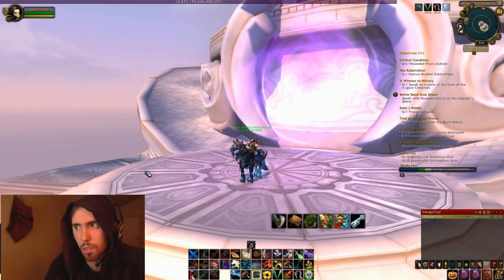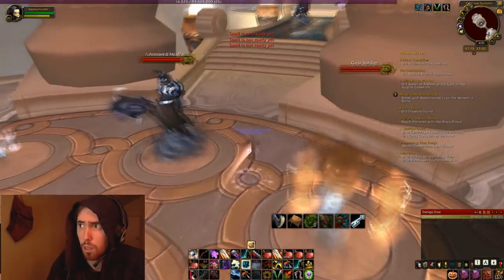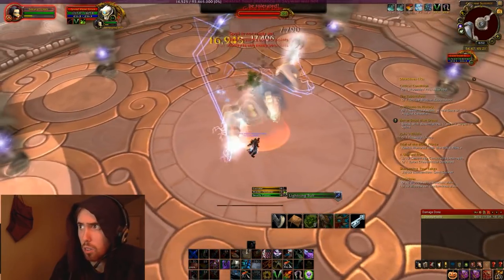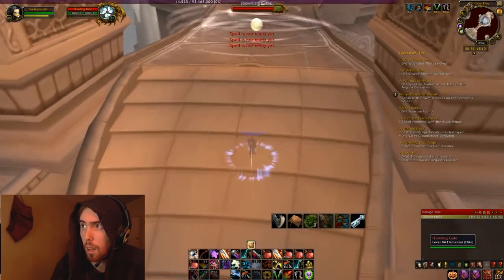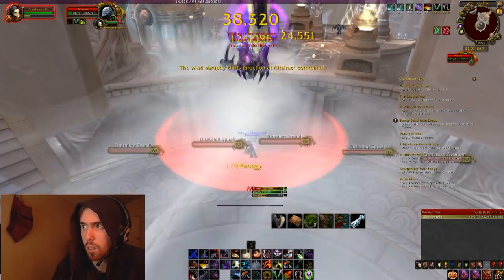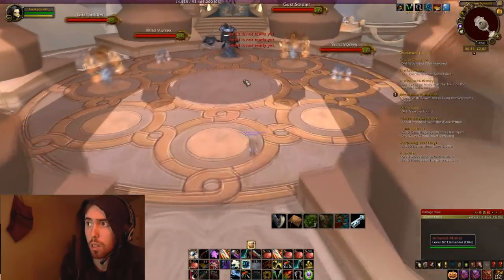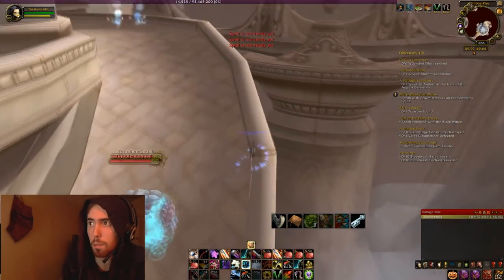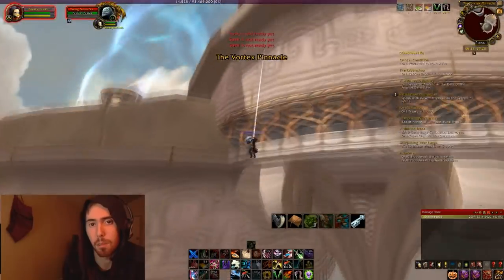How to efficiently farm the Drake of the North Wind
Quick video I made since the instance cap was raised from 5 instances/hr to 10 instances/hr, hopefully this helps anyone who is still trying to get this mount!